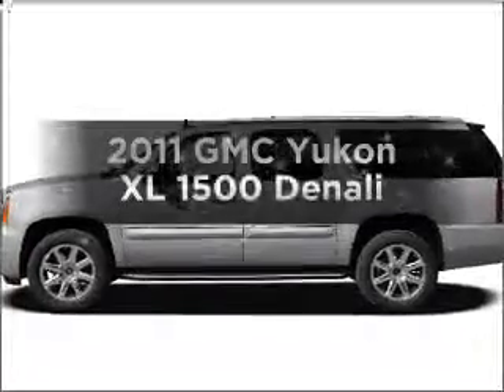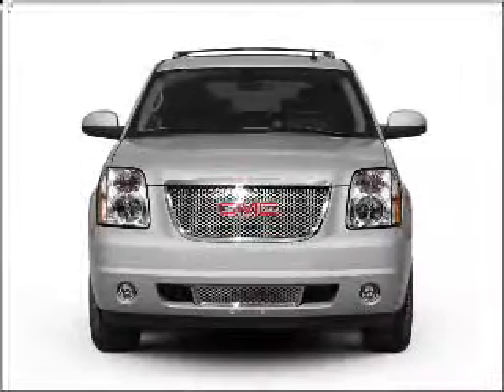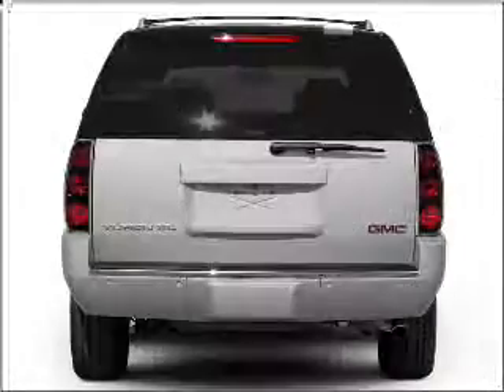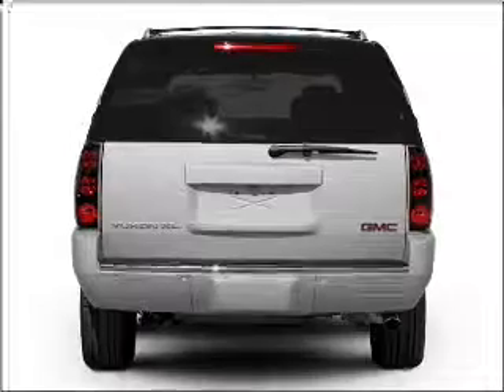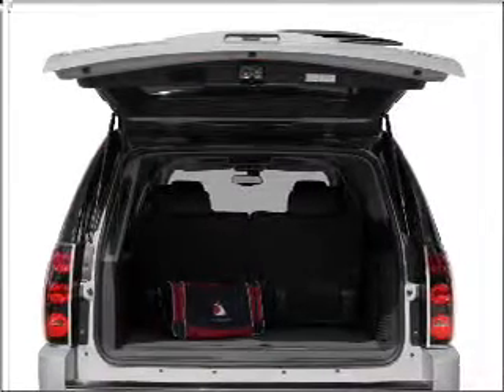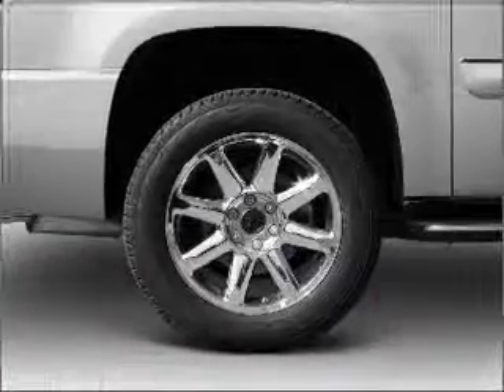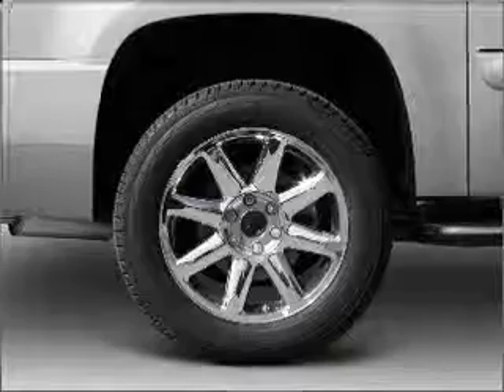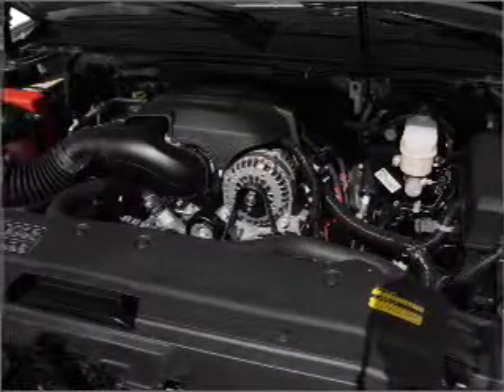2011 GMC Yukon XL - Castlerock CO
Year: 2011
Make: GMC
Model: Yukon XL
Trim: 1500 Denali
Engine: 6.2 liter 8 cylinder 16 valve
Transmission: 6-Speed Automatic
Color: Red Jewel Tintcoat
Mileage: 0
Address:
1404 South Wilcox Street